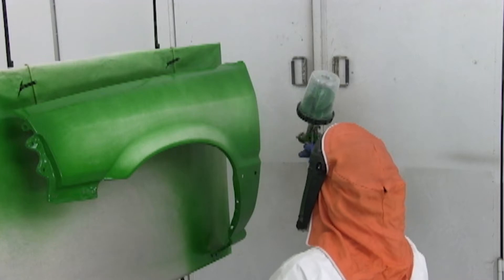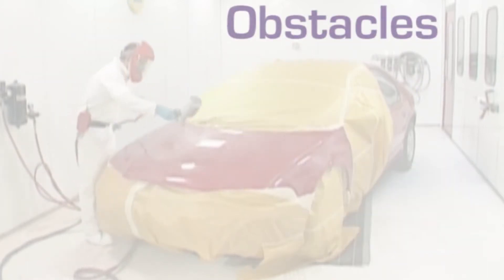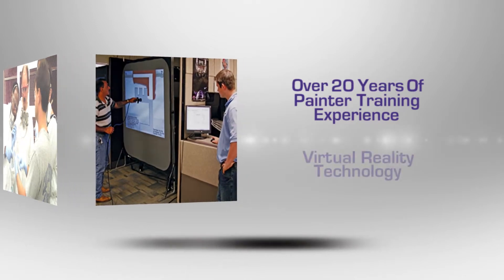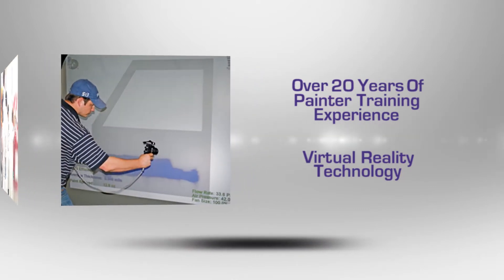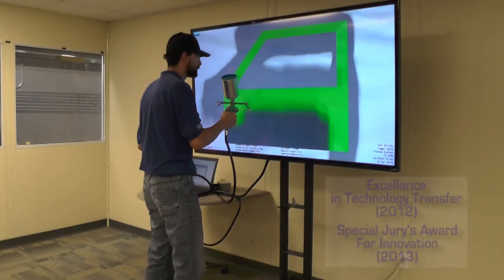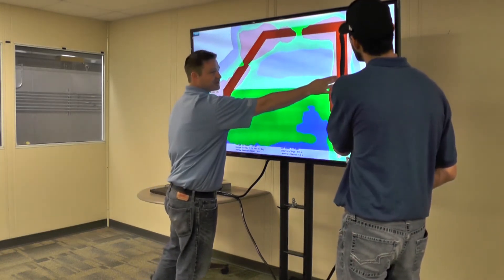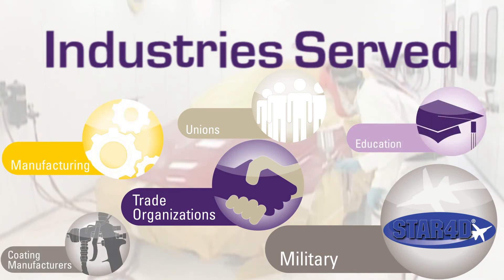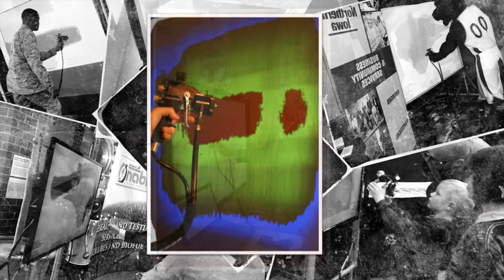VirtualPaint- The Virtual Reality Painter Training Simulator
As of July 2018, management and sales of the VirtualPaint training system was transferred to VirtualPaint Products, LLC. The VirtualPaint system is covered by U.S. Patent Nos. 7,839,416, which is owned by the University of Northern Iowa Research Foundation and licensed exclusively to the VirtualPaint Products, LLC. Visit virtualpaintproducts.com for more information.